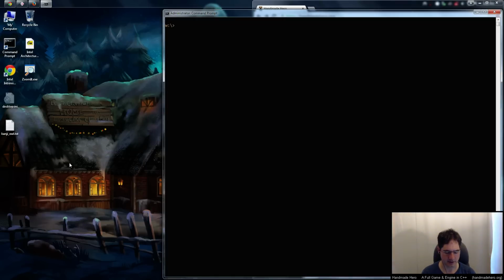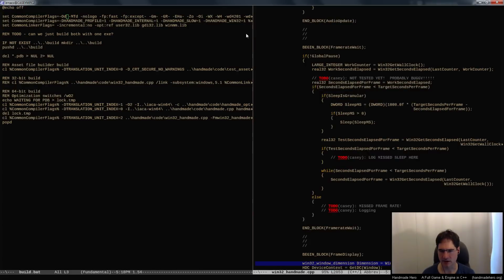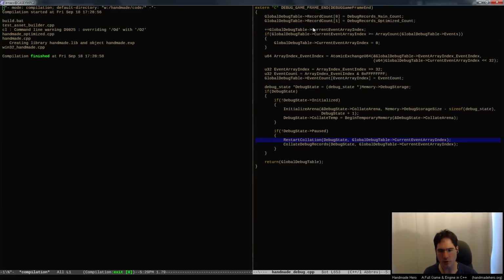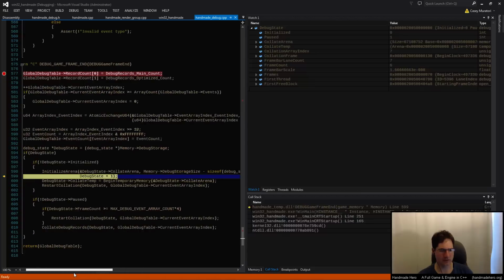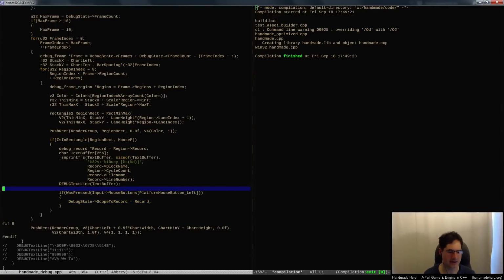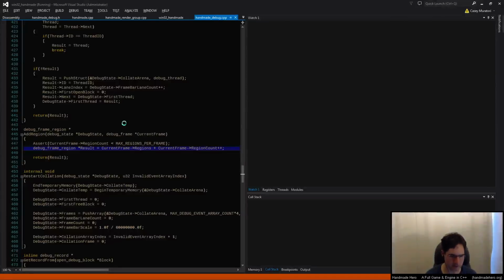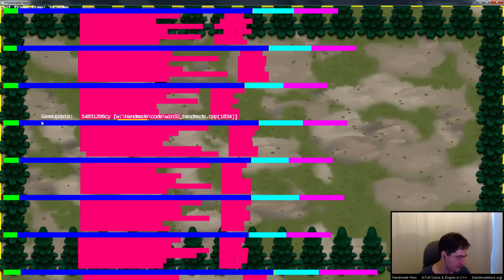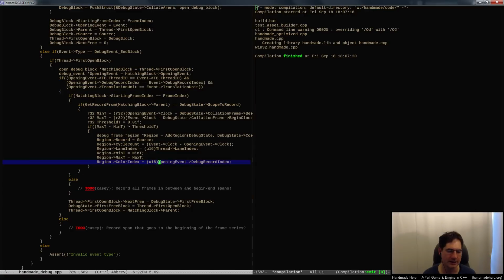Handmade Hero Day 189 - Incremental Debug Frame Processing